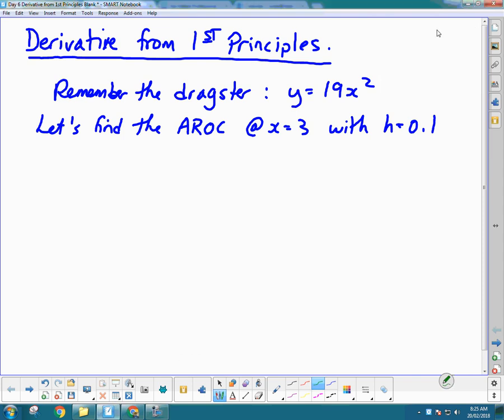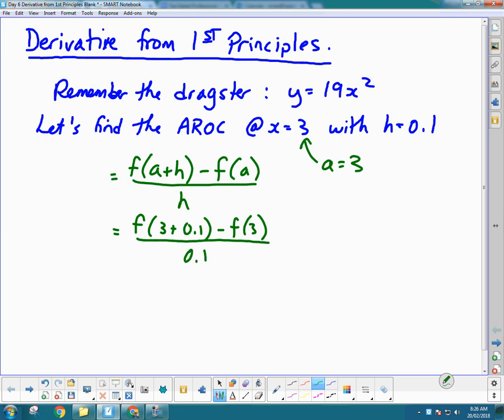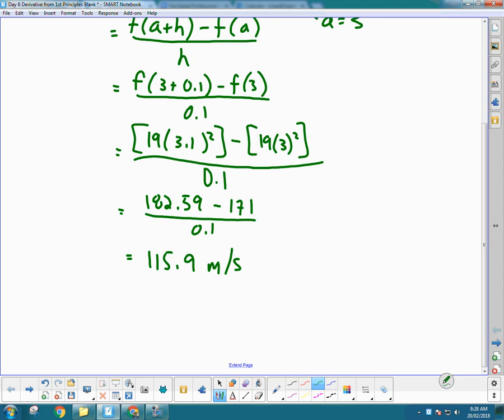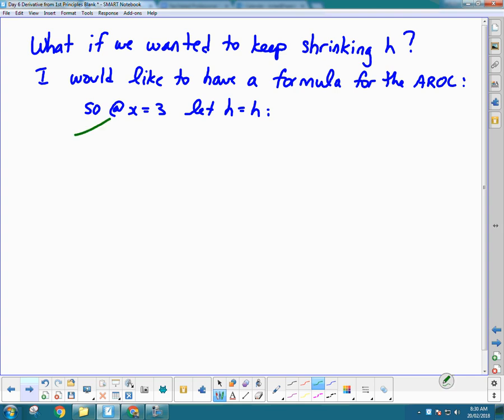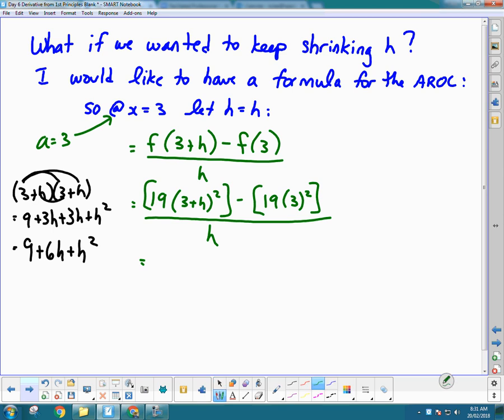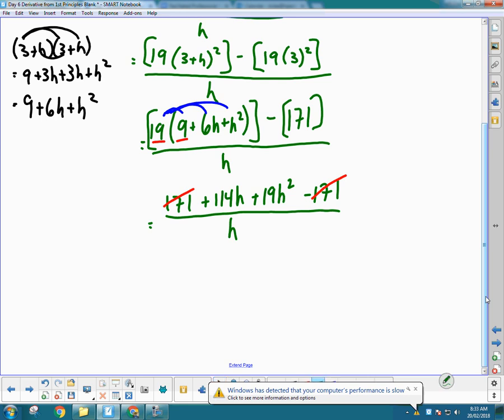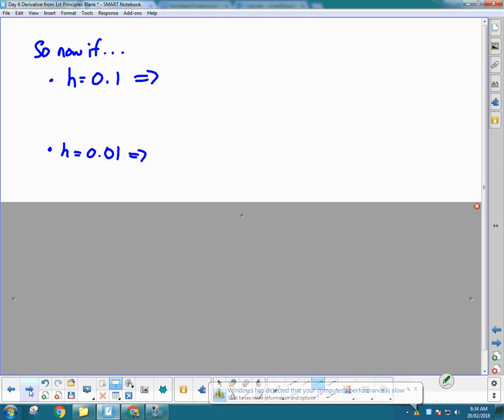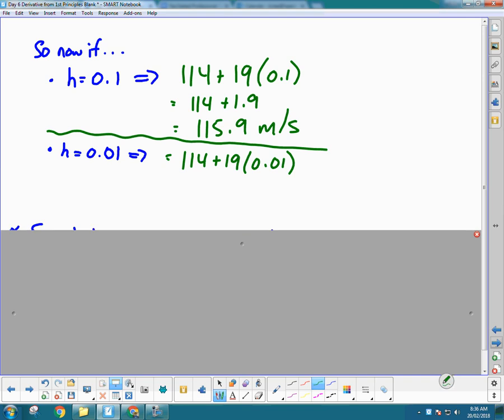MCV4U Unit 1 Day 6a Slopes from 1st Principles Ex 1a Video Lesson